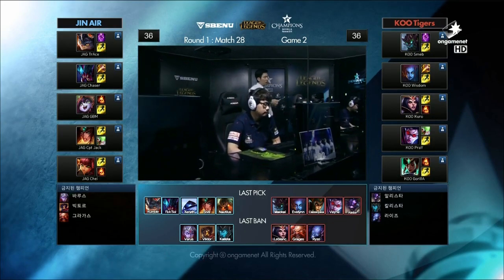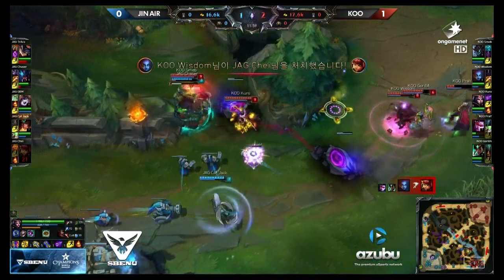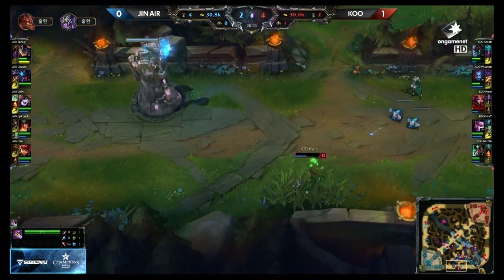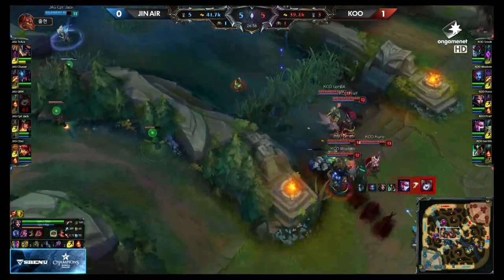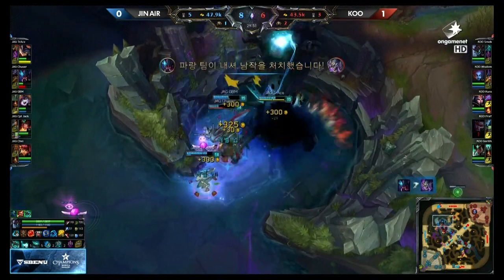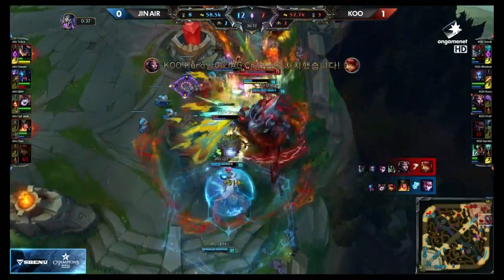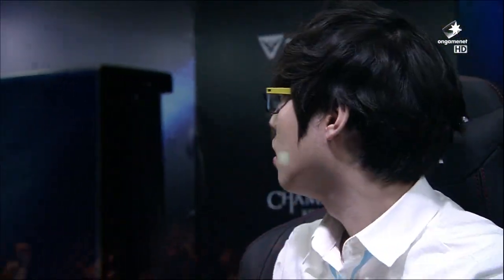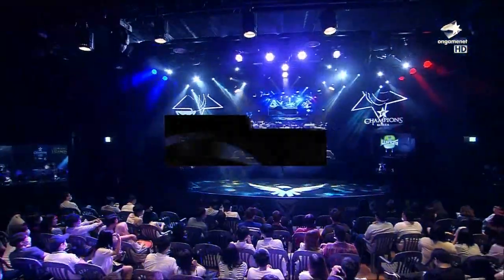KOO vs JAG LCK Champions Summer Split 2015 W4D4 Koo Tigers vs Jin Air Green Wings game 2 highlights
If you like our content and you want to support us, check this out:

As we grow we want to give something back to our subscribers.

When we will reach:

1000 Subscribers we give away $10 in RP Winner "Wiener Niemals"
2500 Subscribers we give away 2x$10 in RP Winners "Aleksa Kovacevic"and "Nader Mohamed"
5 000 Subscribers we give away 5x$10 RP Winners "phate river", "CLG Scarra", "SunshineinBasictech", "Smith Johnson" and "SCGamingVN"

In order for you to take part in this giveaway you must be a subscriber to our channel. You have to have at least one comment on our videos. The more comments you have the bigger chance is for you to get the prize. When we reach one of our goals we will randomly select one comment who will get the prize. We will contact the winner personally and we will publish winners username in the next video we upload.

Good luck